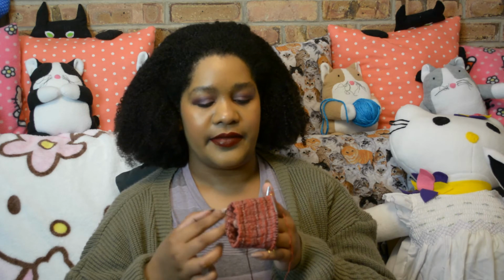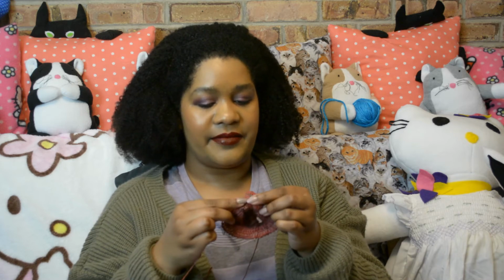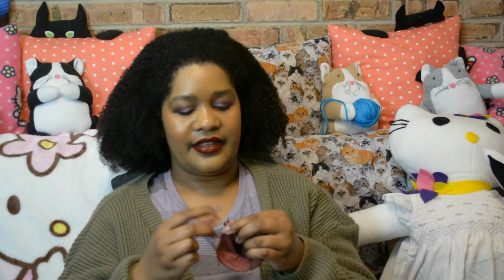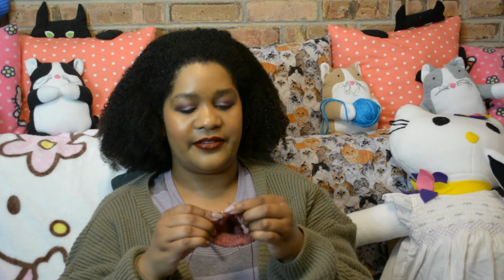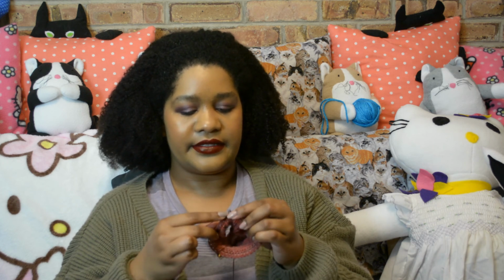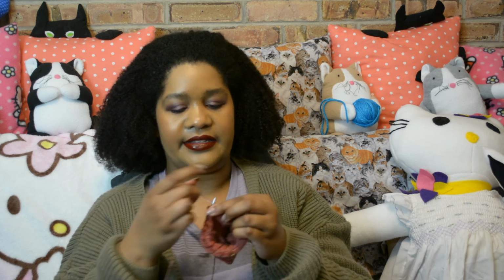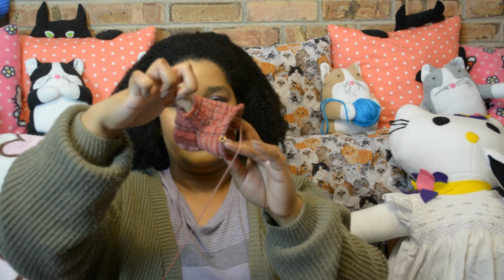Simple Ribbed Birthday Socks part 2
I am whipping up a pair of socks for my brother’s fiancé as an added gift while I wait for the finishing piece of their birthday box. I found a useful pattern on Ravelry. This is Kate’s Training Sock, also called Wise Hilda’s Basic Ribbed Sock by Kate Atherley! Let’s Knit!